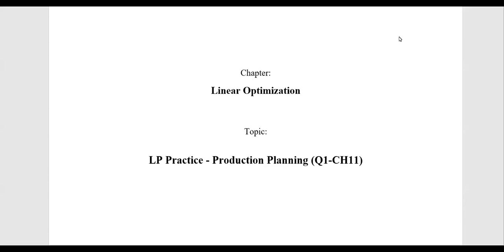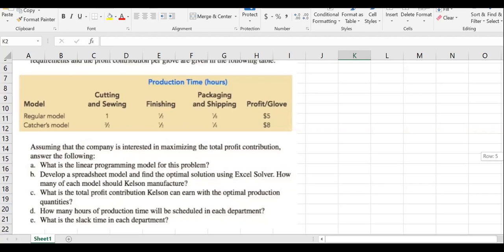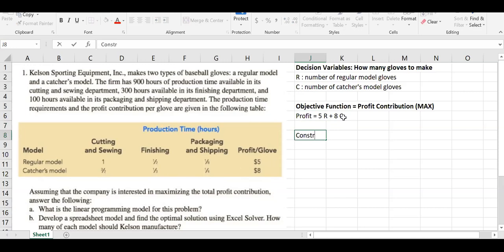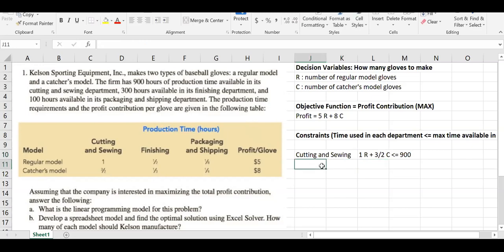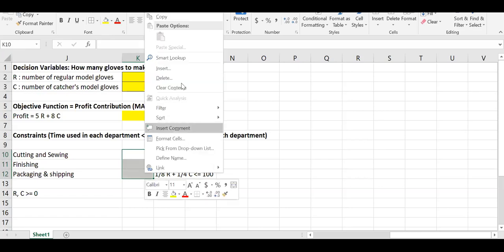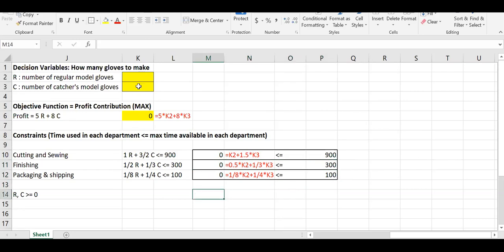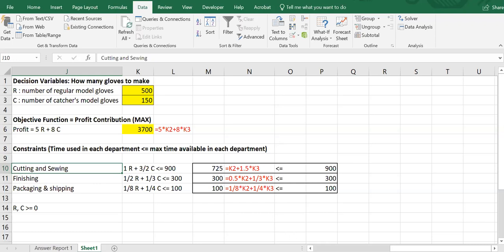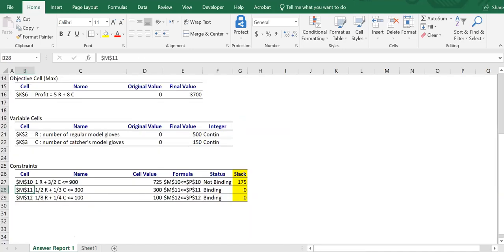Practice LP (Q1-CH11): Production Planning